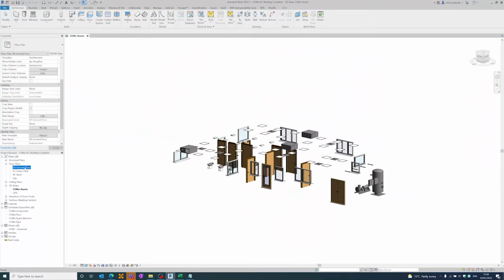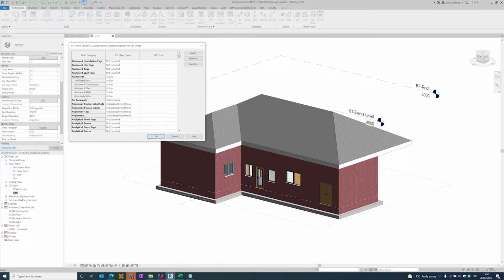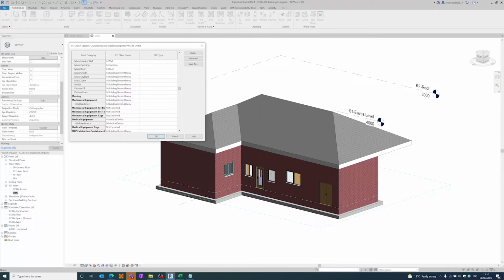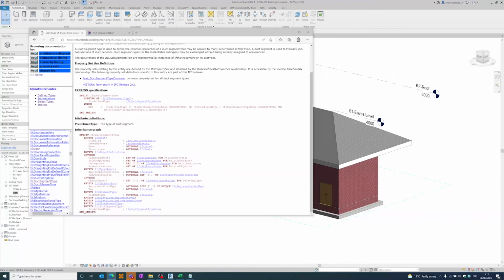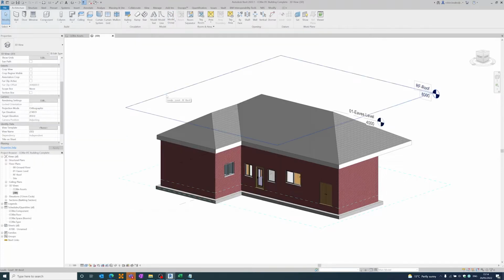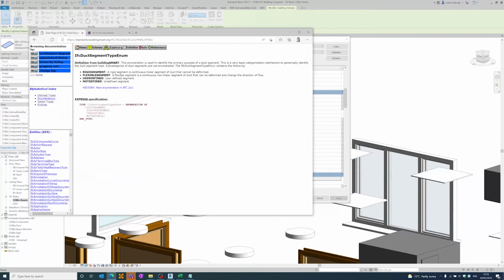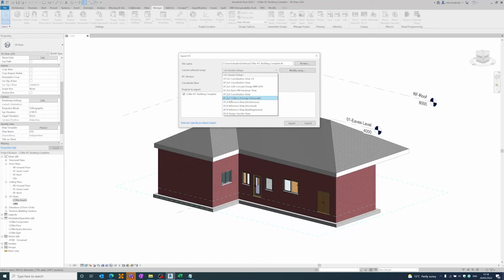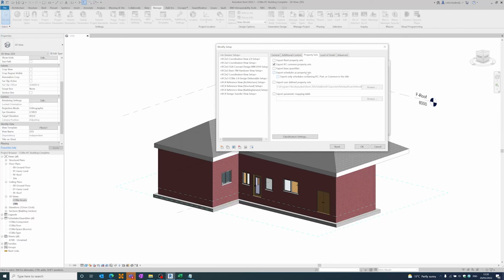1.5.2 - Exporting IFC Files